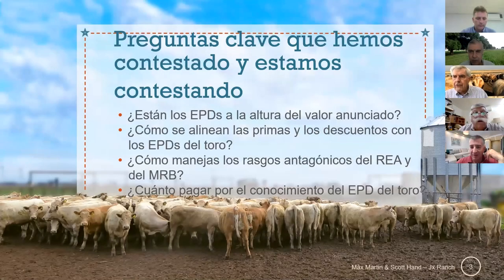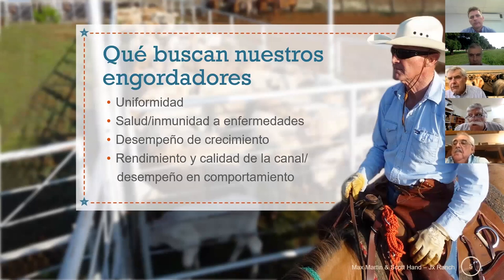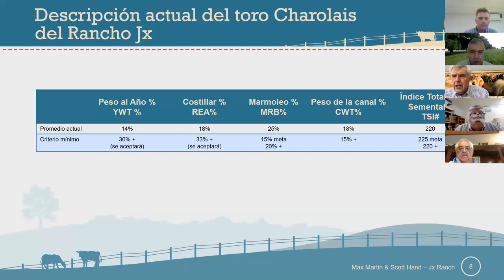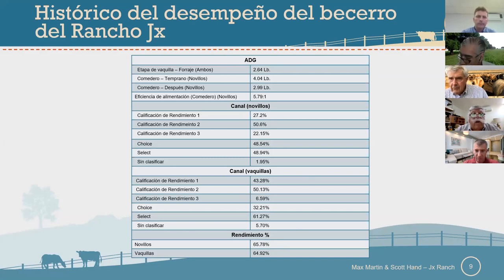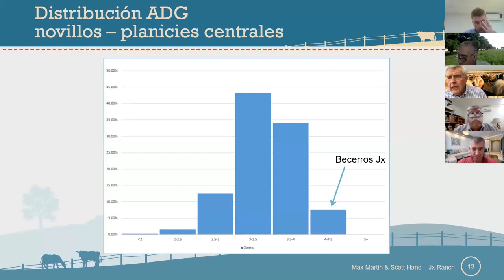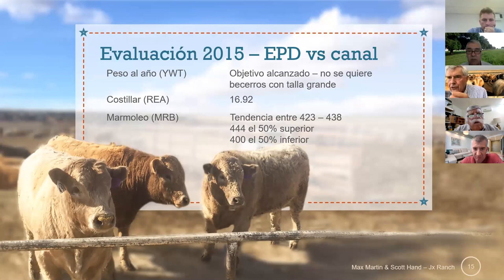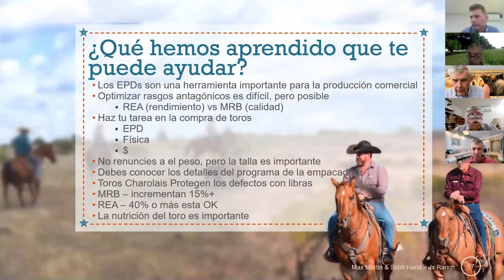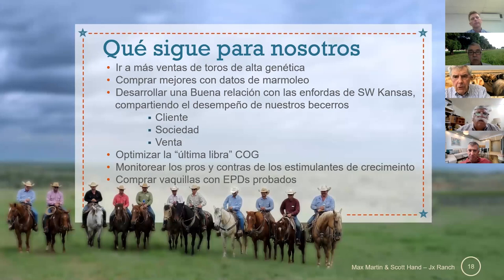La experiencia de un Productor de Ganado Comercial al utilizar Sementales de Registro y los DEP‘s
Taller de capacitación en línea, a cargo del Sr. Max Martín, con el tema "Experiencia de un Productor de Ganado Comercial al Utilizar Sementales de Registro y los DEP's".